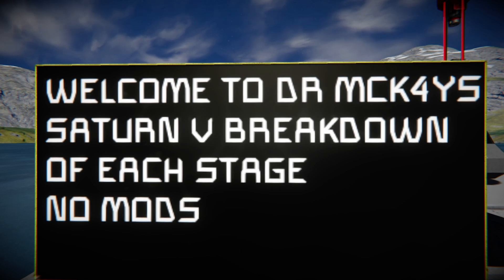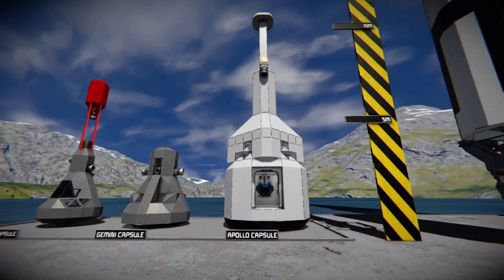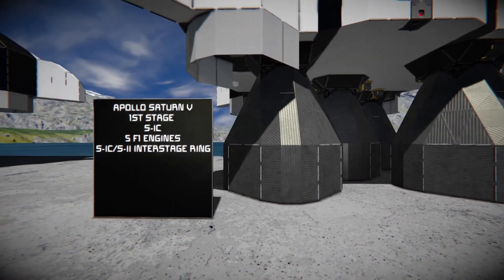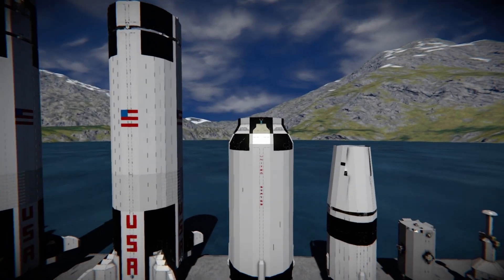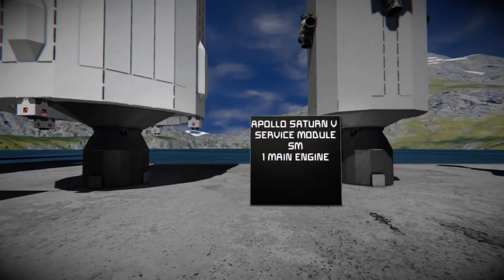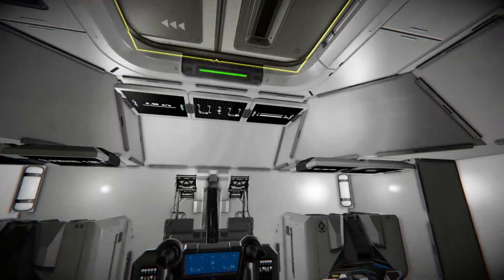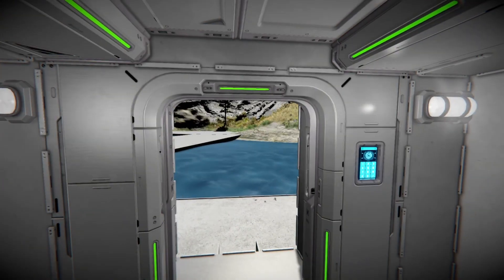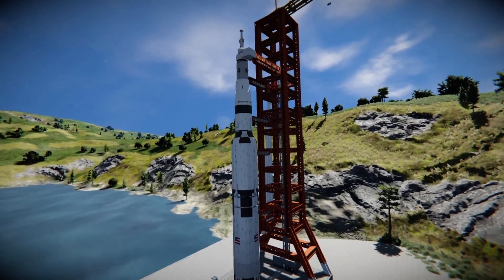Saturn V Breakdown Space Engineers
What's up fellow Engineers and welcome back to my channel this video is of a breakdown of my Saturn V, this video is a quick insight into the Saturn v before my part 4 history of Nasa space flight and is vanilla i hope you enjoy the video and the build please like comment and subscribe for more thanks for watching cheers

Links for my Facebook group and streaming channel and Donations are below.